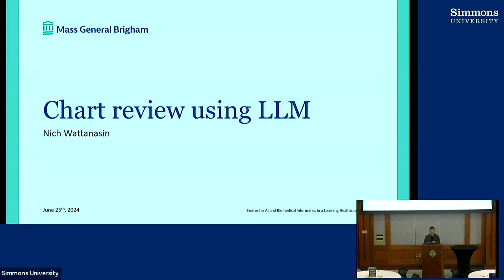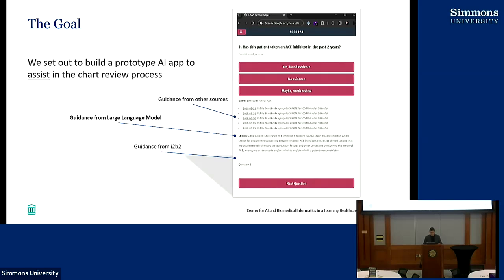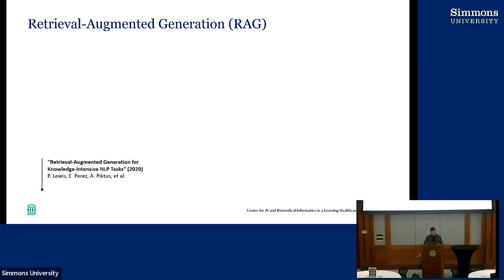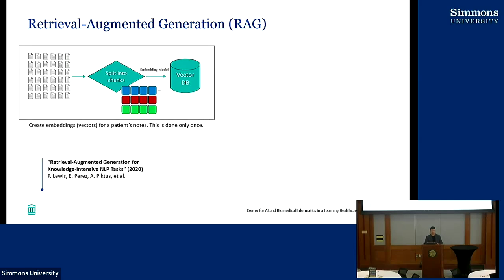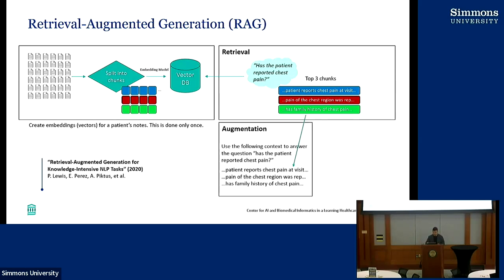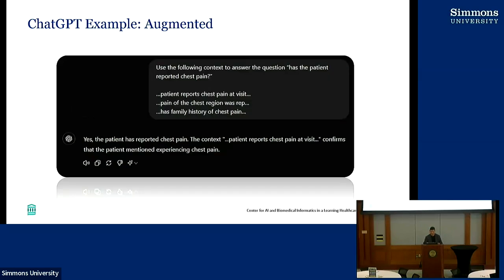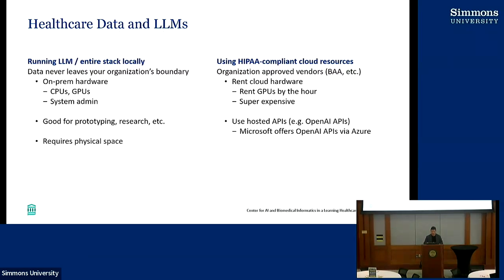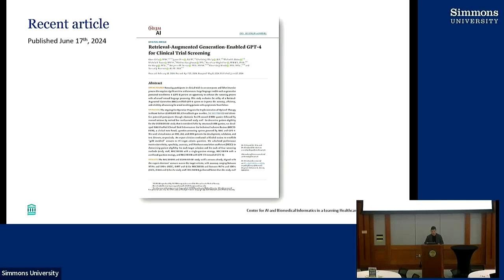Chart review using LLM Nich Wattanasin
Nich discusses the process of building an prototype AI app to assist in the chart review process.